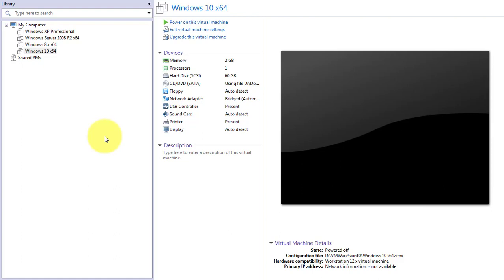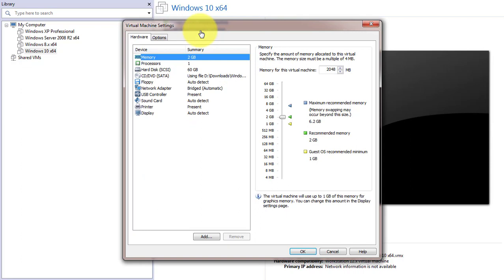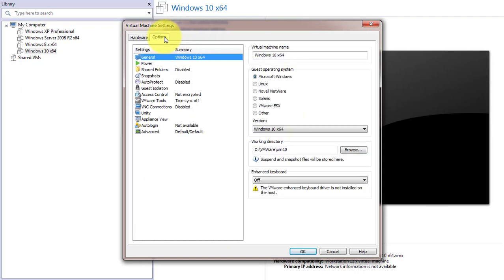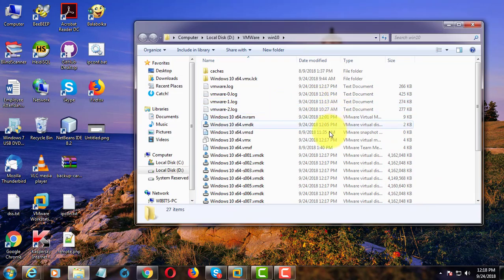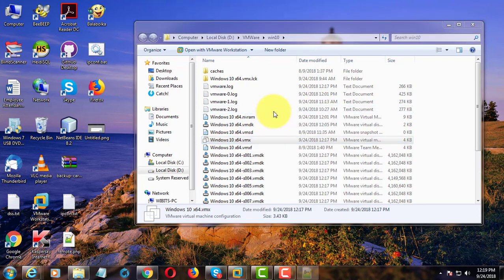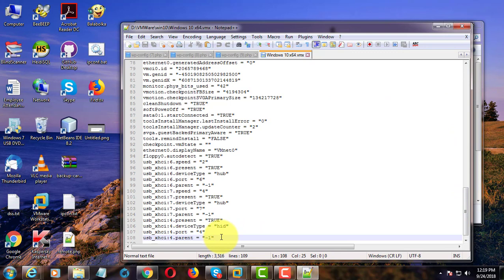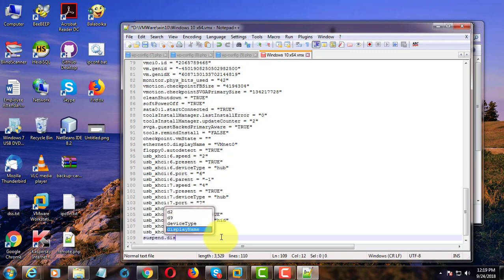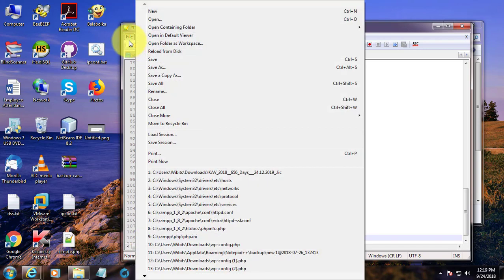How to Disable Suspend Feature on VMware Virtual Machines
This Tutorial helps to How to Disable Suspend Feature on VMware Virtual Machines